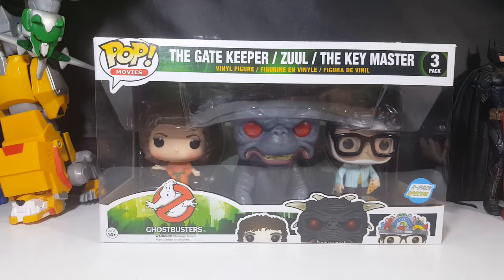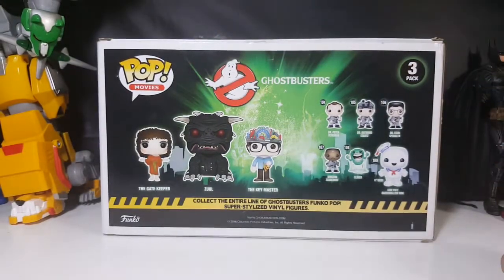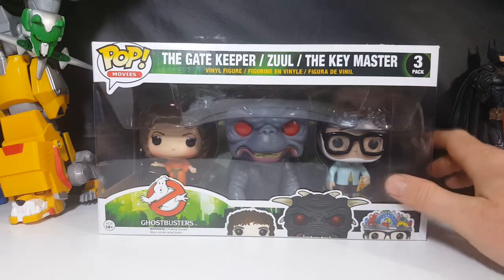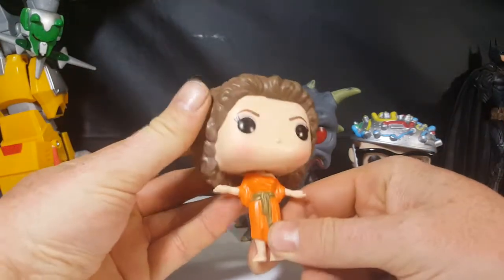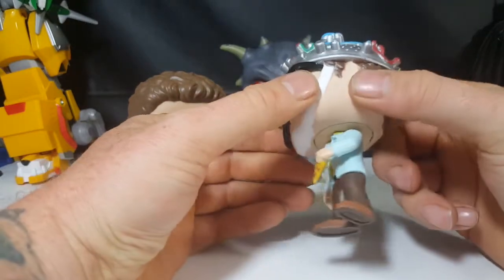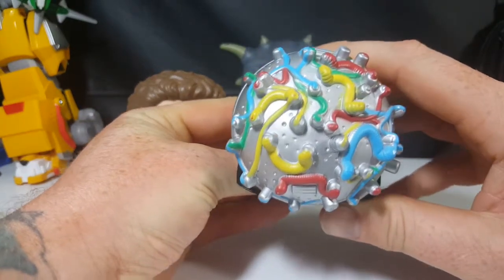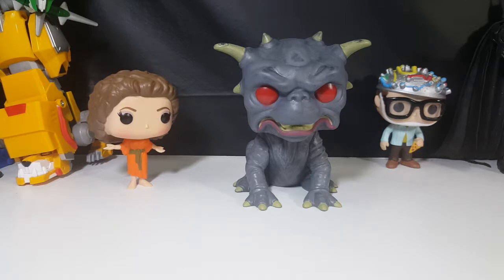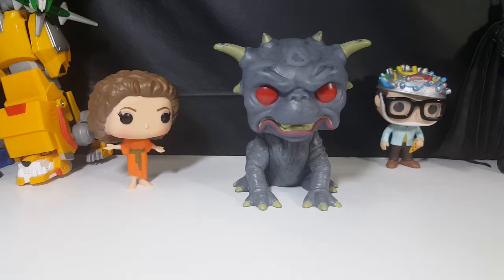Ghostbusters Funko Pop 3 Pack The Gatekeeper, Zuul, The Key Master Pop Movies Walmart Exclusive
This Video is NOT made for kids, This video is for adult collectors POP! Movies Ghostbusters 3 pack The Gate Keeper / Zuul / The Key Master POP Movies: Classic Ghostbusters 3 Pack Walmart Exclusive, The Gatekeeper, Zuul, The Key Master

Comic books, Funko Pops, toy reviews, movie reviews, book reviews, collectibles, tv show reviews, geek culture,